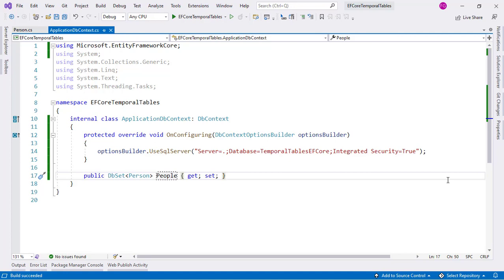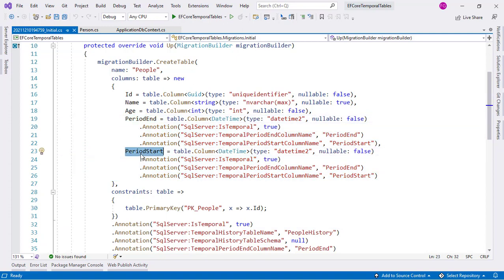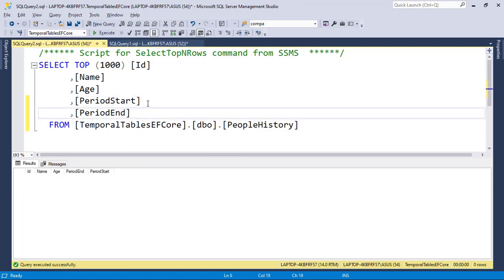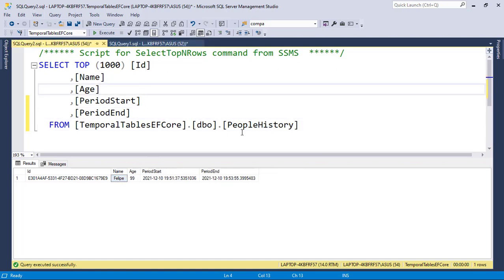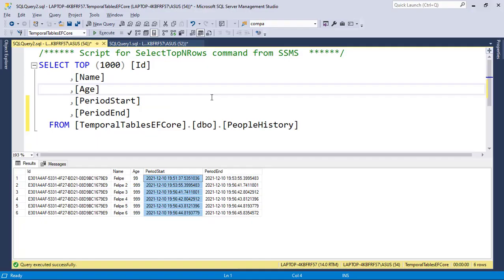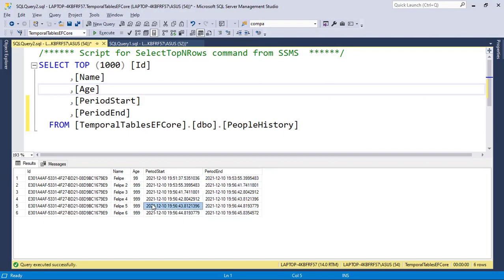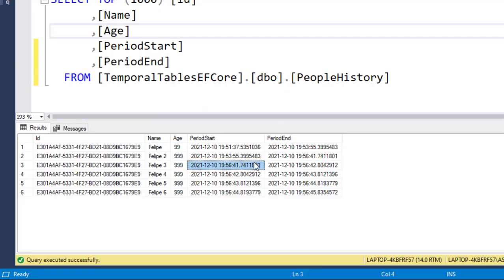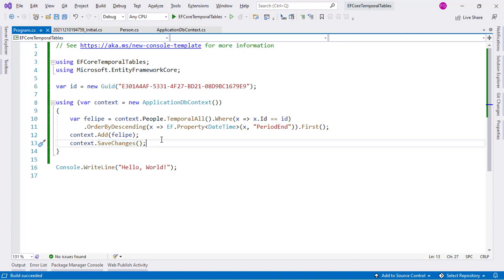Entity Framework Core 6 - Easy Audits with Temporal Tables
In this video we will see the new functionality of working with temporal tables in EF Core. These allow us to have a history of ALL the changes of the data in a table.